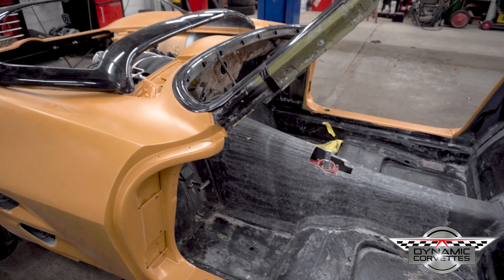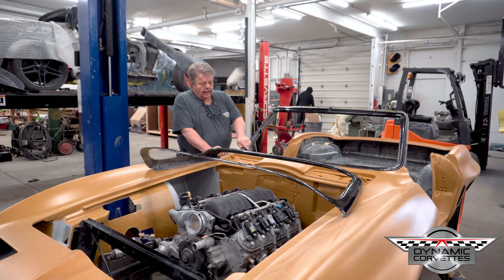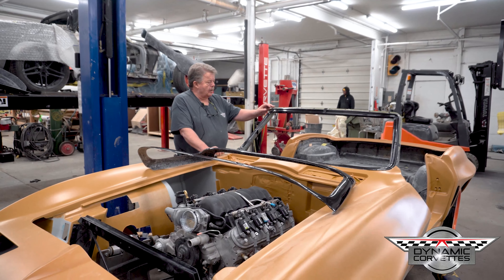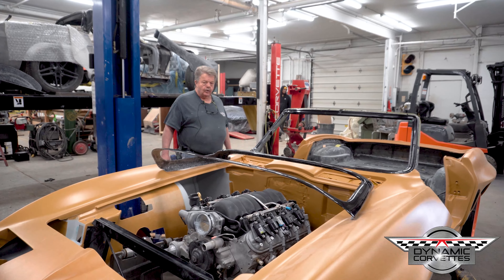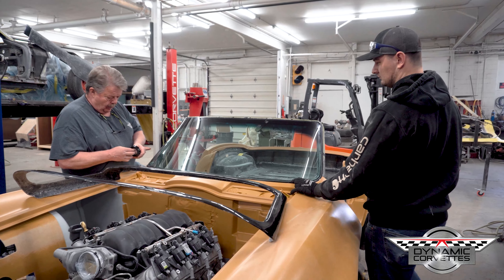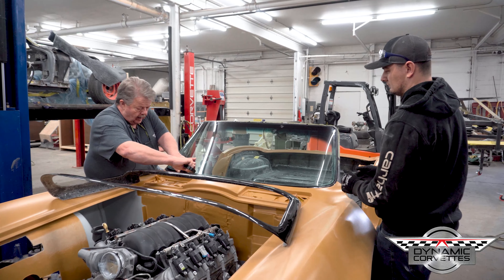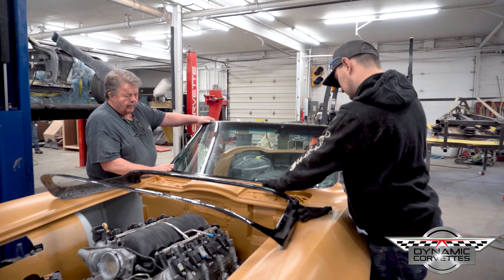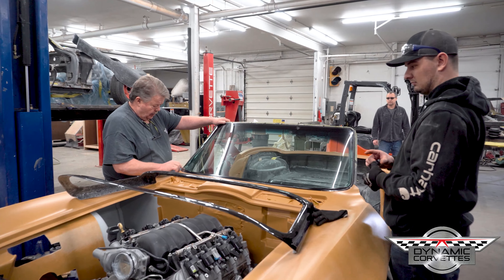Part Two! C2 Convertible Windshield Molding and Interior Windshield Trim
Our parts make any Street Rod, Restomod, Pro Street, Classic or Custom Corvette stand out from the crowd!

Dynamic Corvettes - C1, C2, C3 Corvette Restoration/Repair/Restomod shop in Saginaw. Since 1982 we've been crazy about Corvettes. It's all we work on! We also have a large catalog of custom fiberglass / carbon fiber parts that are DESIGNED, MOLDED, BUILT, and SOLD by only us! We take great pride in our parts, using only top of the line materials from start to finish. Unlike some competitors, we use woven fiberglass strand mats which are laid on the mold and infused with resin by hand. Instead of cheap all-purpose resin, we ONLY use vinyl ester resin which is much stronger. You don't cut corners, and neither do we. If you're looking for the highest quality custom parts for your Corvette, you'll find them at Dynamic Corvettes.